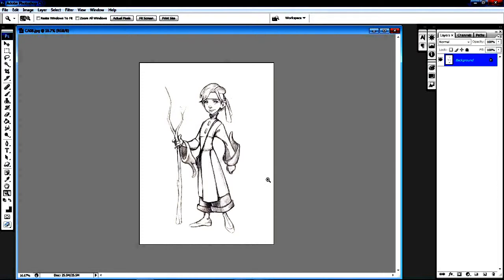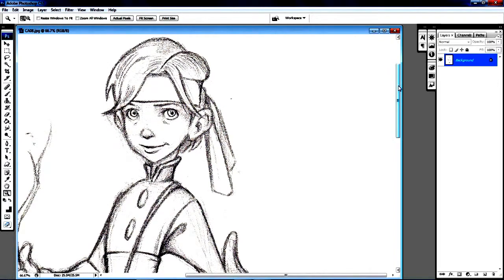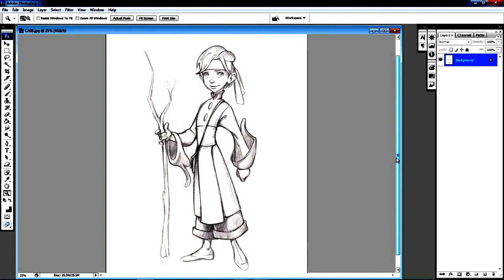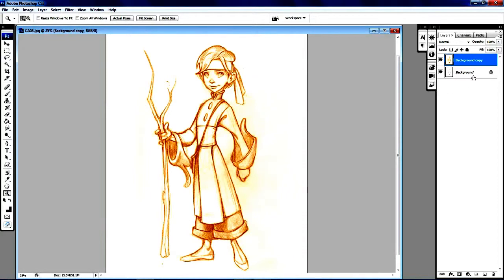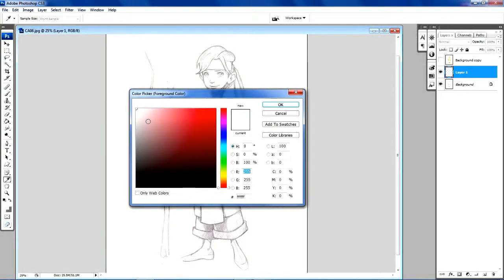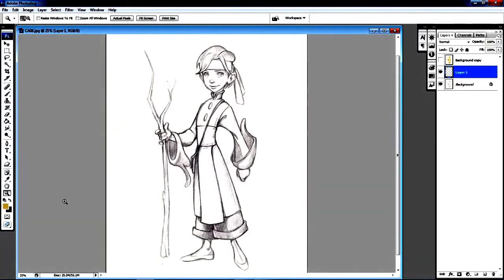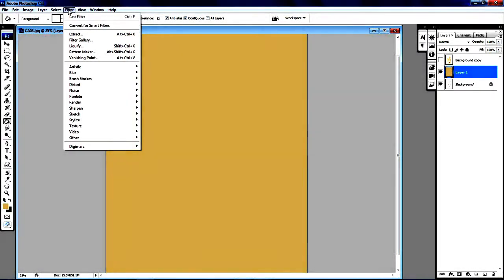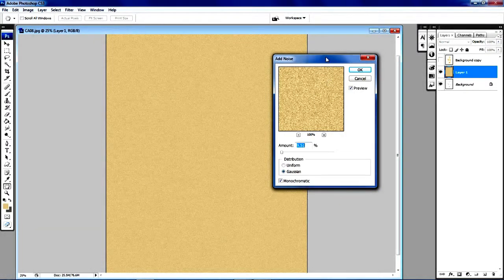Concept of Art Tutorials - treant healer - character concept art tutorial - part 1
Concept of Art Tutorials - environment concept art tutorial.

Post Tagged with: Concept Art (Visual Art Form)
photoshop concept art tutorials | photo manipulation effects 06. drawing from your mind concept art tutorial environment magma river. digital painting tutorial frost giant concept art. in this episode of concept art tutorials  i talk about another mistake beginners make and that's not using atmospheric perspective to show depth in their art work.
treant healer - character concept art tutorial - part 1. ryan dening dropship concept art tutorial - part 1: thumbnails.

 subscribers are always the first to know when new videos are live - and regular contributors to the forums are already starting to realize that their simple suggestions very often end up as full-length concept art tutorials...

concept art tutorial 01.

All posts tagged in: Concept Art (Visual Art Form) concept art tutorials-mistakes beginners make pt.

photoshop concept art tutorials | photo manipulation effects 03. Watch Concept Art (Visual Art Form) YouTube videos